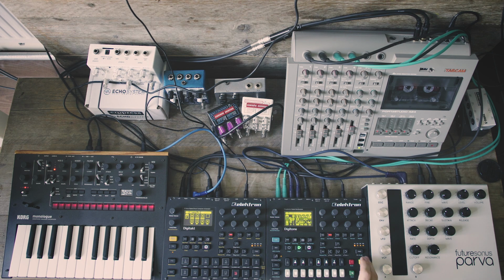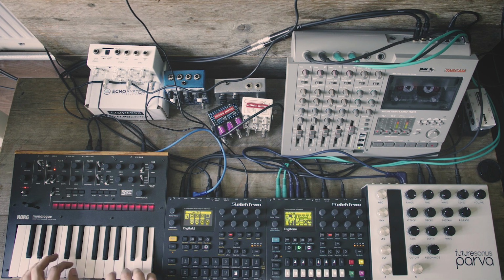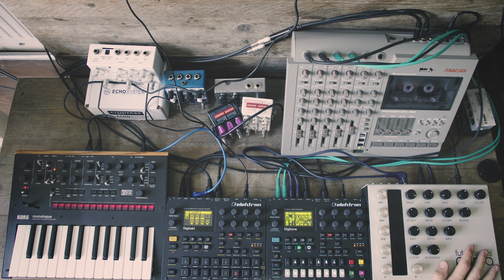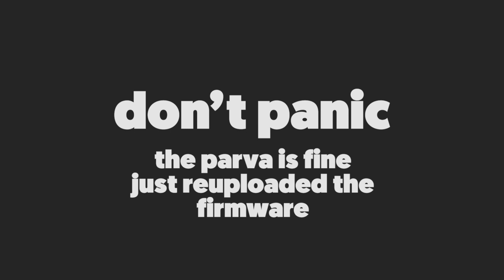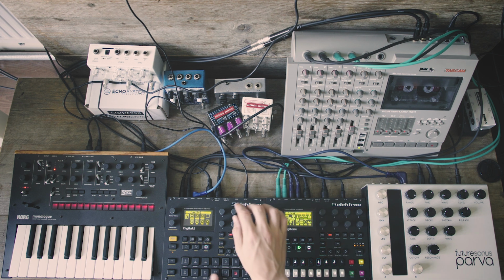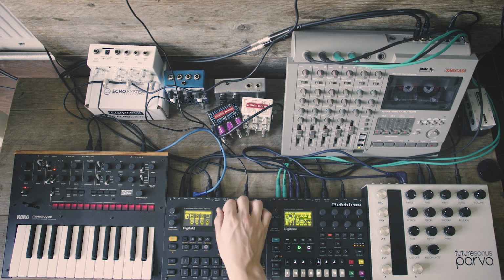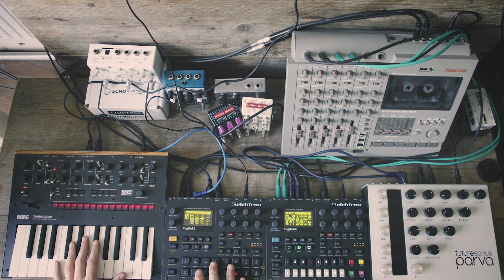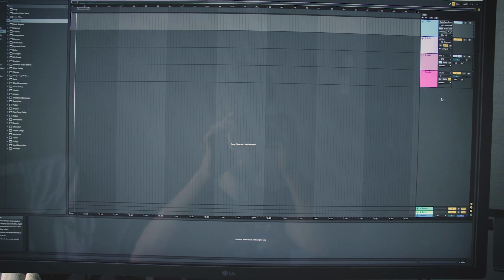Handy HYBRID-studio-setup explained! [ I'm back! ]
Today I explain a handy hybrid studio setup I used in my time in Germany. It combines tape/cassette with the flexibility of a DAW and uses both the DAW as a sequencer as well as the Digitakt and Digitone sequencers. There are multiple ways of using this setup, without rewiring stuff. Hope you like it!

Njoy,
Supah